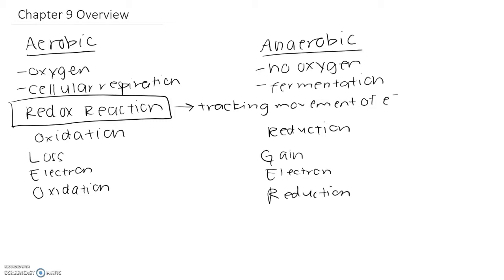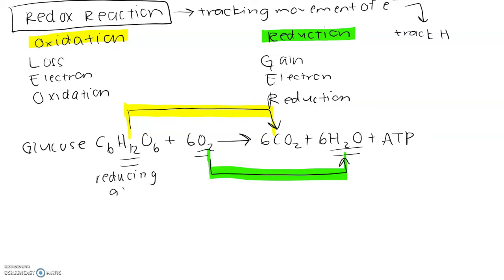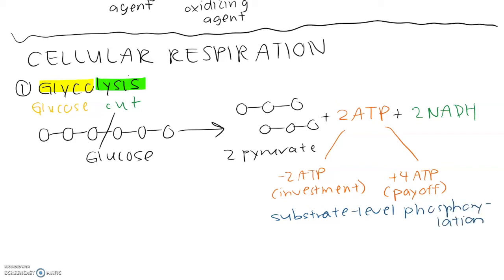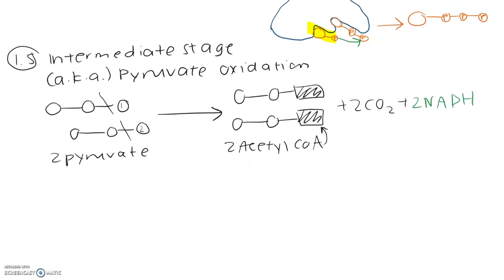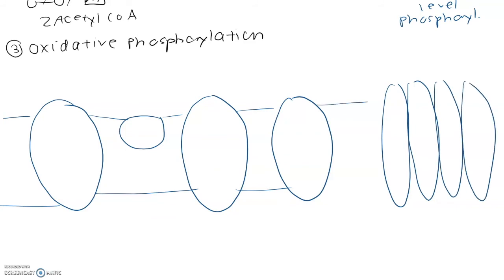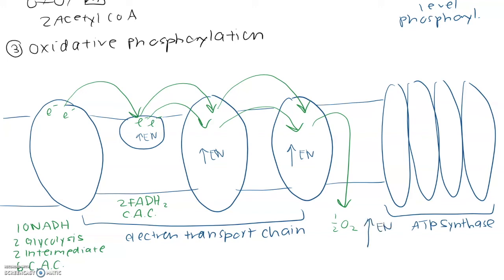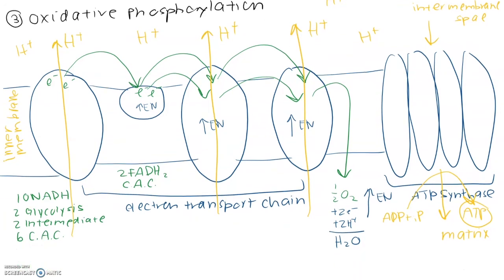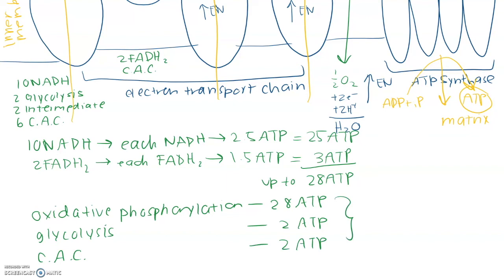Draw With Me! Cellular Respiration Overview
Hi AP Biology Students!

I recorded a video reviewing the main stages of cellular respiration. It's definitely not perfect (I've added some corrections in the video) but I hope that the explanations are still helpful for you! Grab a paper and some different colored pens/pencils as well as highlighters and get ready for a (hopefully) great review!

Ms. Hardi
This is fine, I can do it!